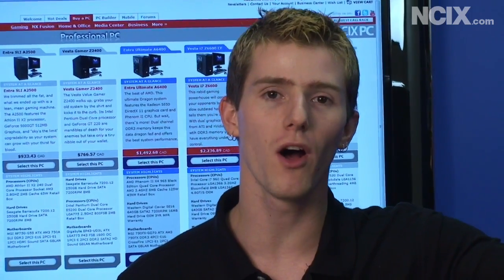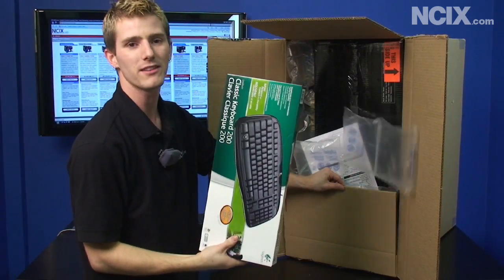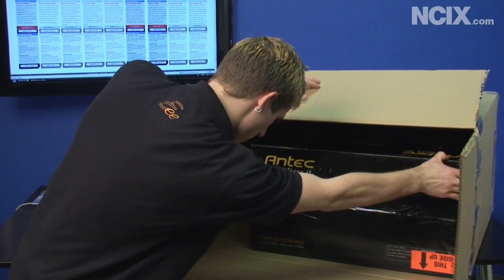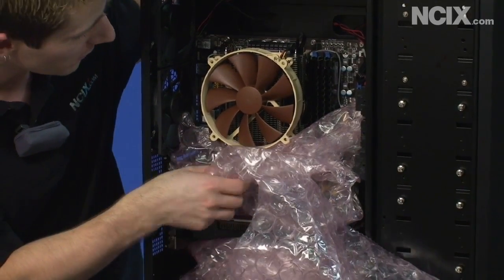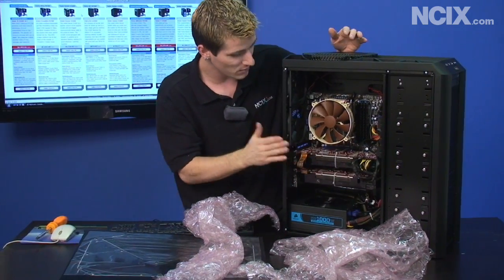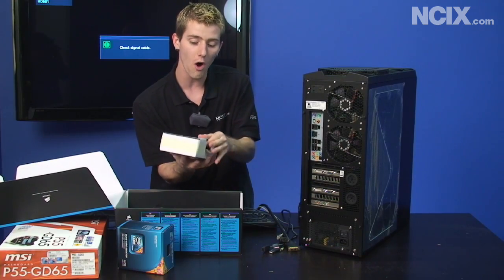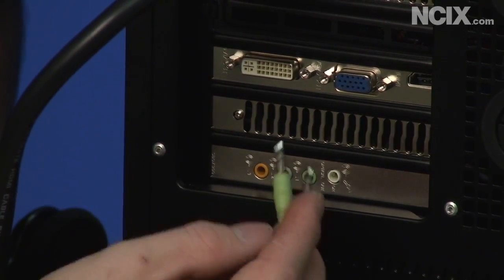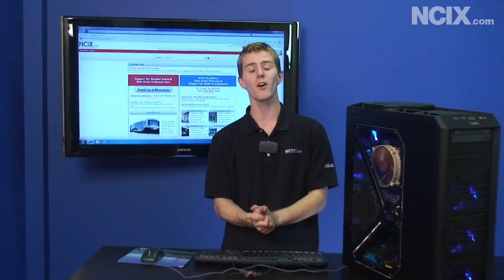How to set up your new NCIXPC (NCIX Tech Tips #61)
This is our 61st Tech Tips! Linus will show you how to set up your new PC from NCIX.  He'll walk you through the setups and what to expect after you unbox your new rig.